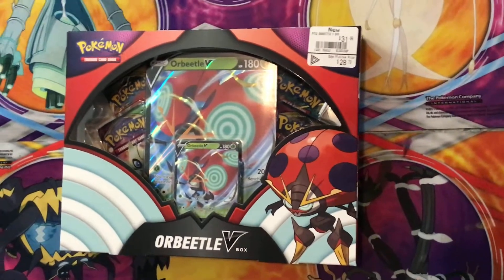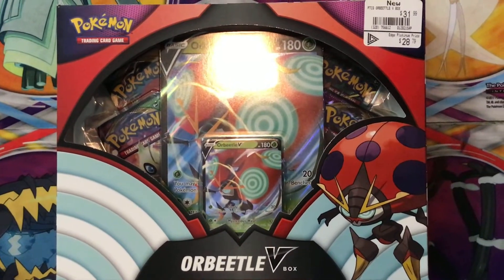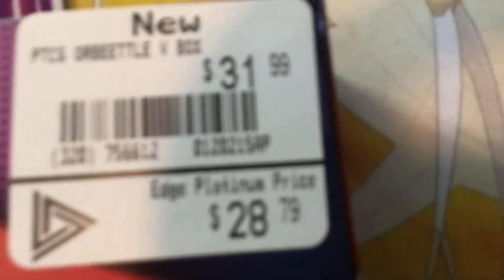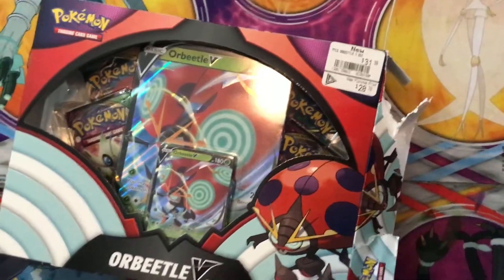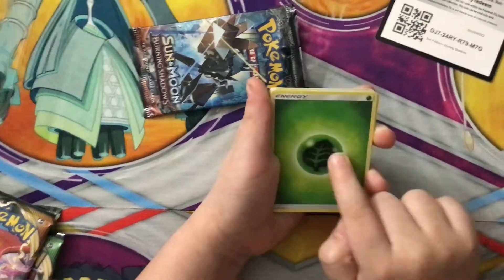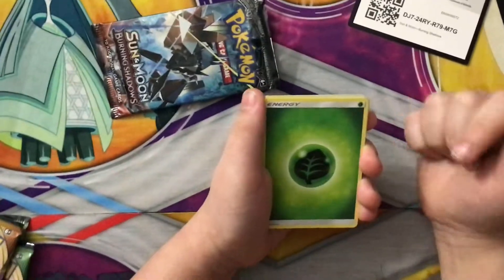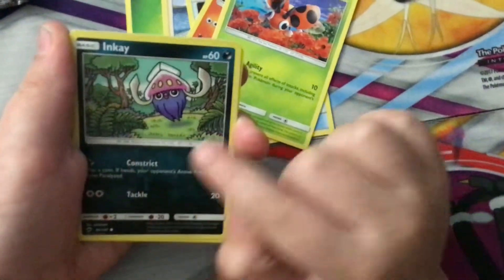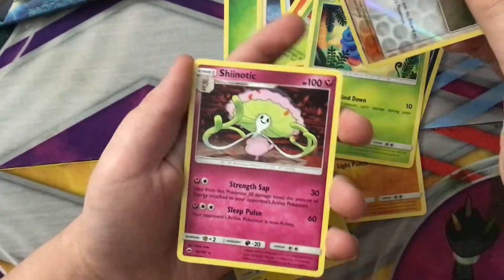Orbeetle V box (unboxing)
The pulls were a bit bad, but holos are noice to get